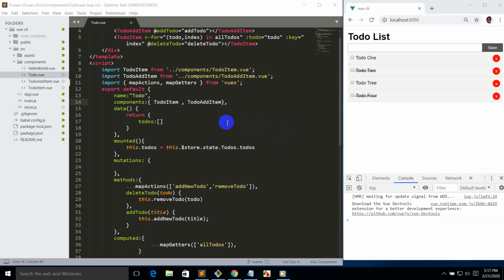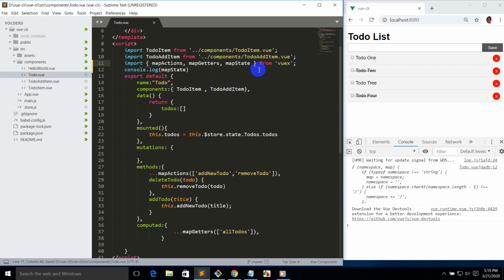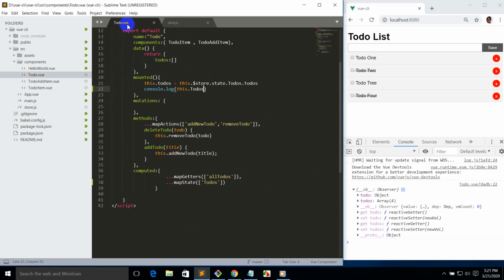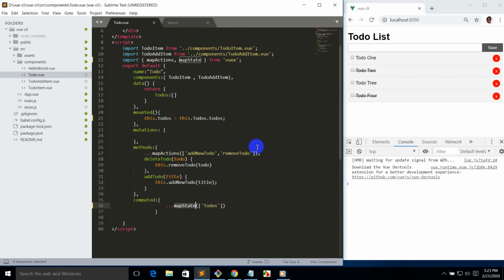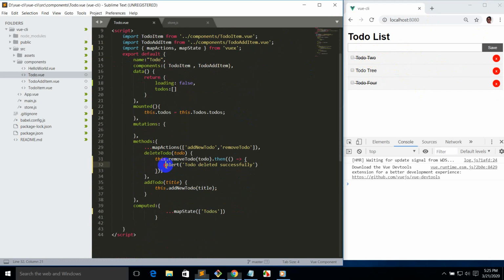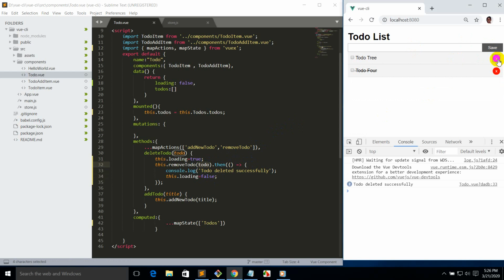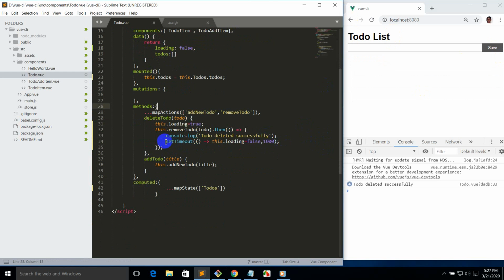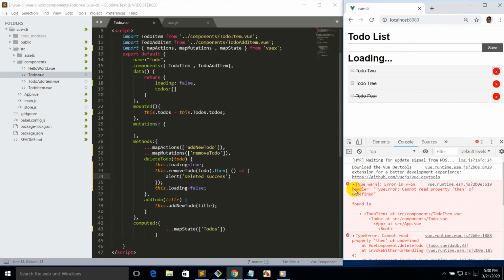vue js cli vuex map part 12 | continue